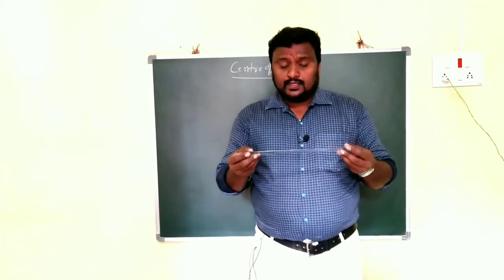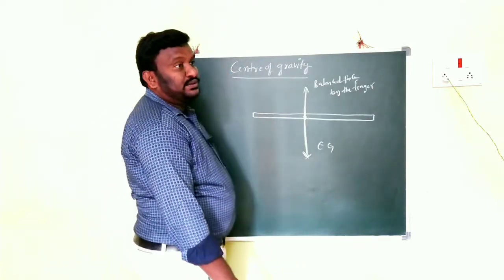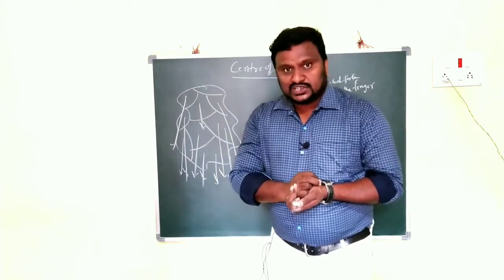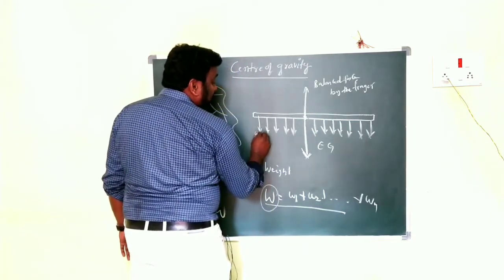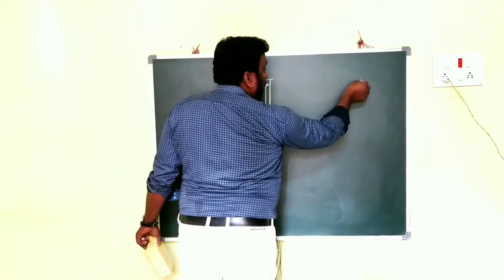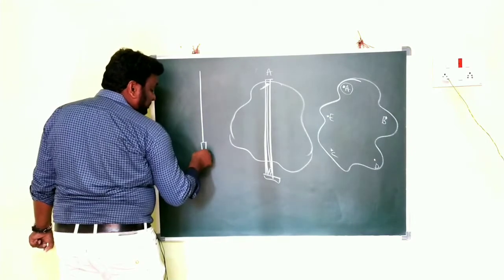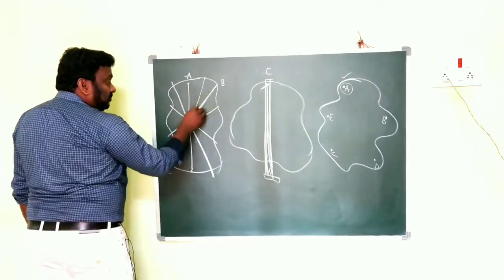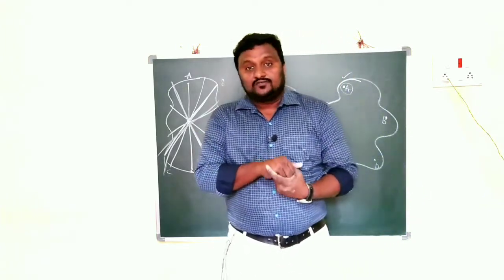what is centre of gravity? How we can find centre of gravity of an irregular shape of a body? class9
In this video, we'll explain what is centre of gravity and how to find it for irregular shapes of bodies. Perfect for class 9 students studying gravitation!

Understanding centre of gravity is crucial for understanding the principles of gravitation. In this video, we'll break down the concept and show you how to find the centre of gravity for objects with irregular shapes. Whether you're a student or simply curious about this topic, this video will give you all the information you need in a clear and concise way. Don't miss it!
what is centre of gravity?How we can find centre of gravity of an irregular shape of a body?
How we can find centre of gravity of an irregular shape of a body? gravitaion